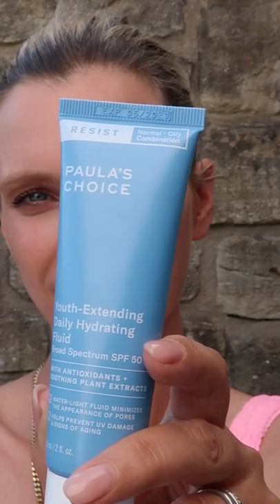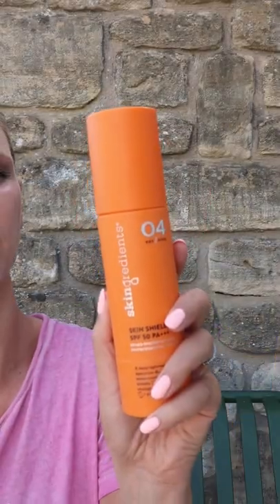SPF PROBLEM: SUNSCREEN BREAKS ME OUT | RUTH CRILLY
Some potential fixes I've found really helpful if sunscreen breaks you out. Also worth looking at if you're after sunscreen for acne prone skin! See here for much more detail and product

I've been testing sunscreens for beauty reviews for over ten years now and breakouts seem to be a relatively common problem. Please do click the blog link and have a read!